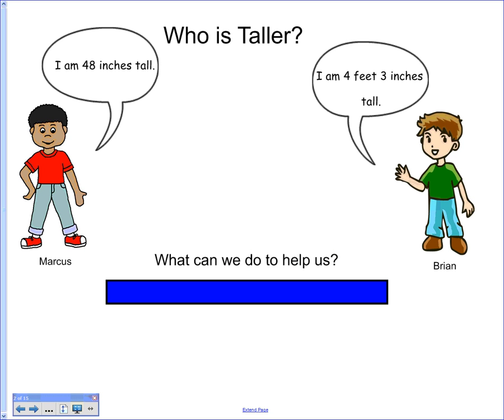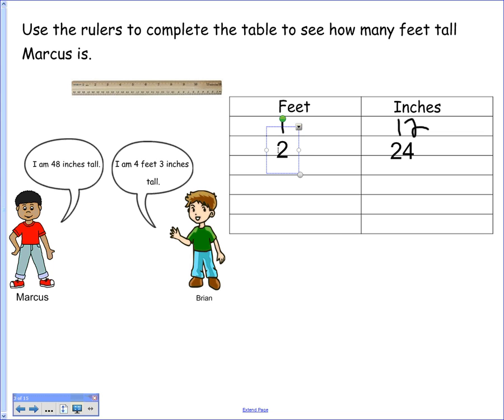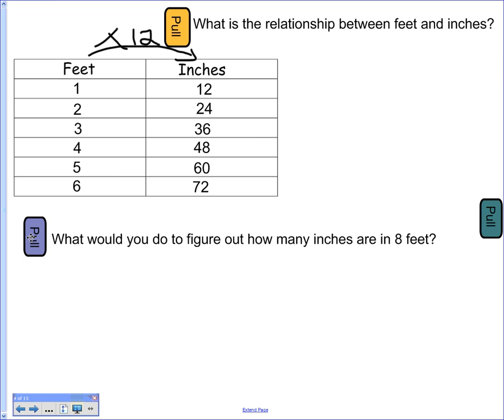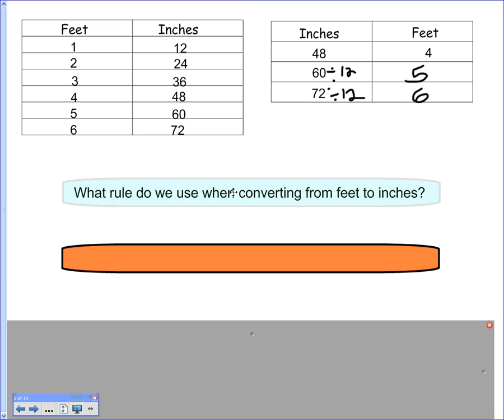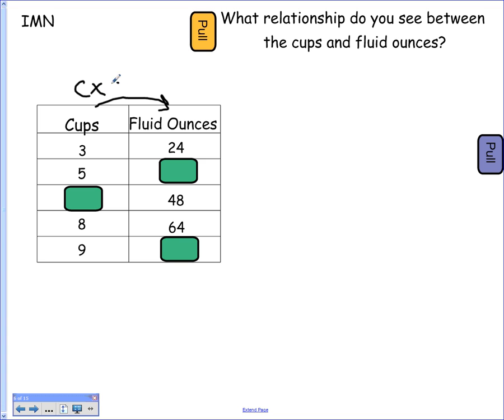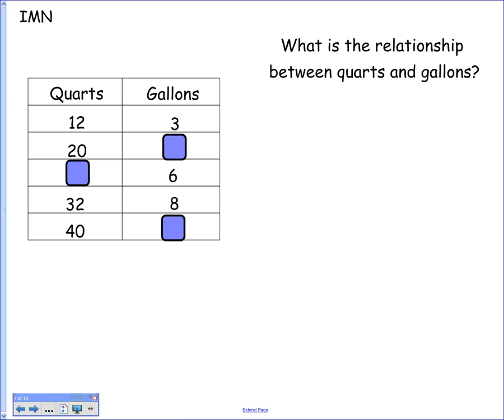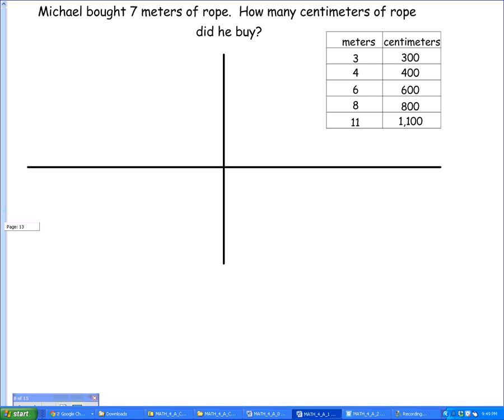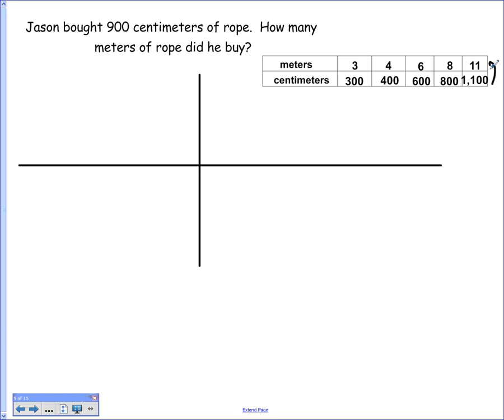Conversions (Simple Conversions with a Table)